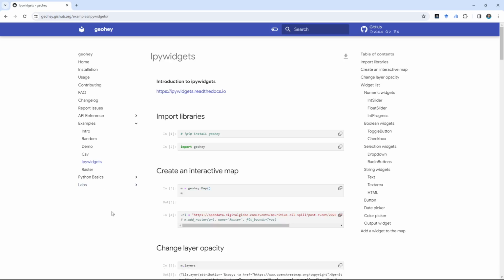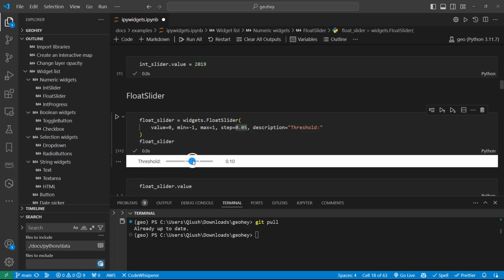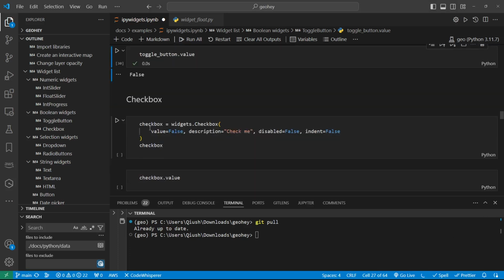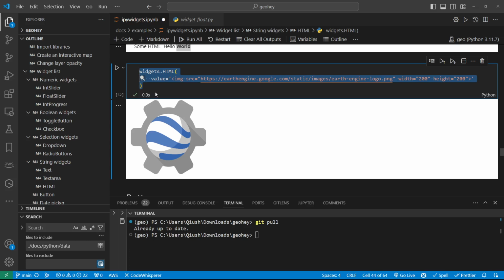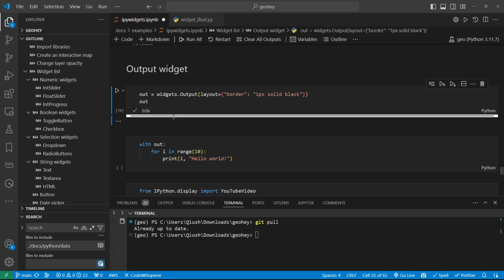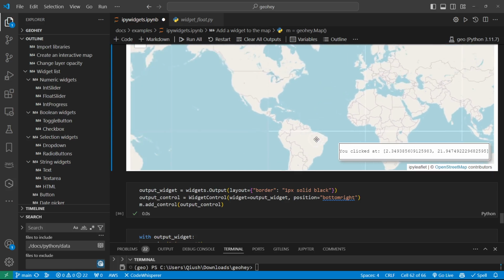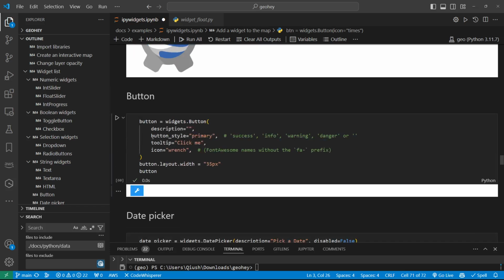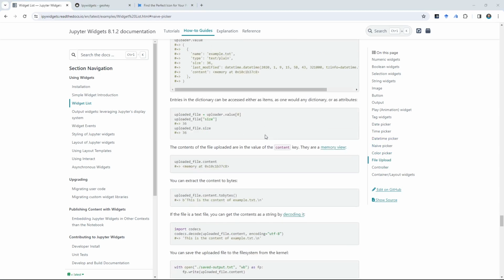Geographic Software Design Week 12: Ipywidgets Widget List